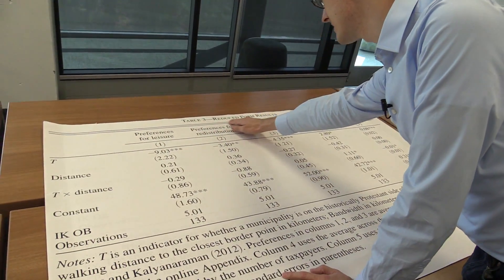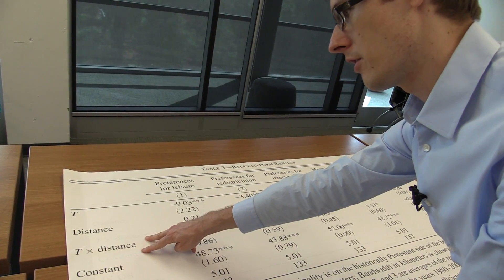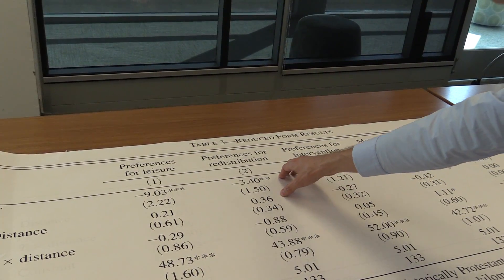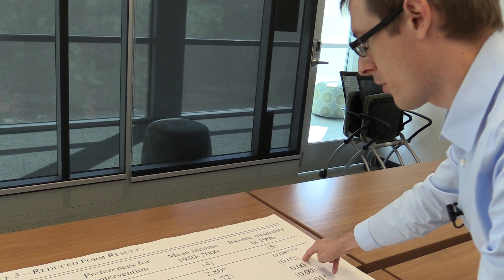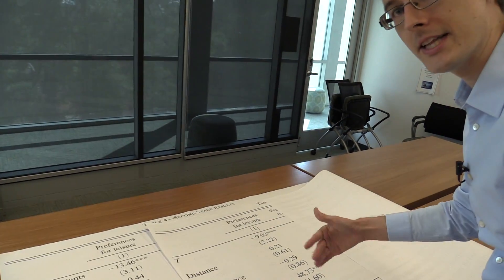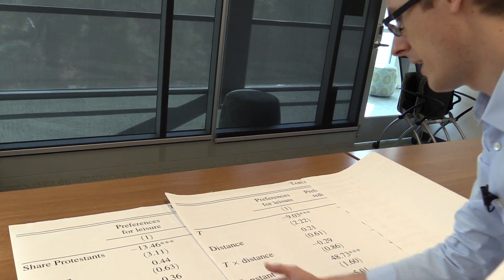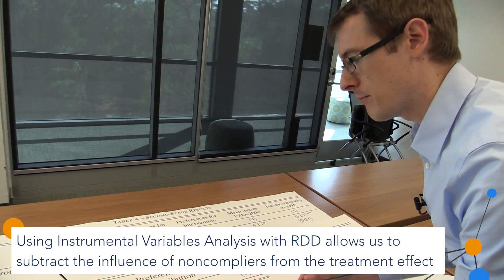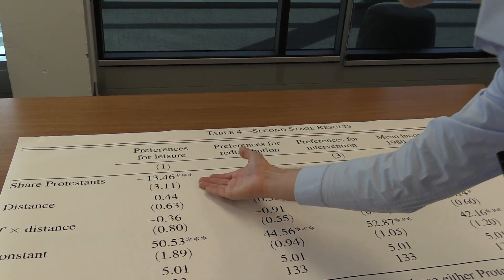"Fuzzy" RDD and Swiss Religion: Checking the Numbers: Causal Inference Bootcamp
Here we look at the ‘Protestant Work Ethic’ results in table form, and also use instrumental variables to deal with the “fuzzy” nature of the RDD.